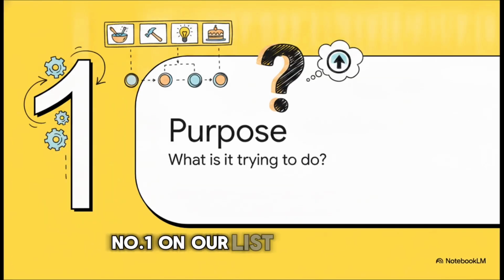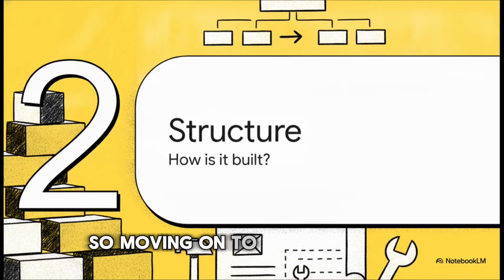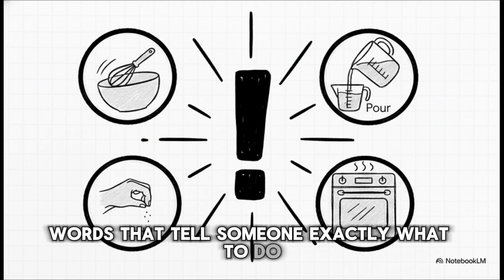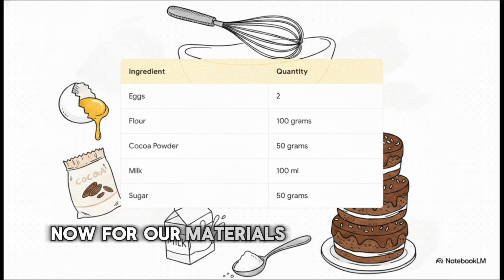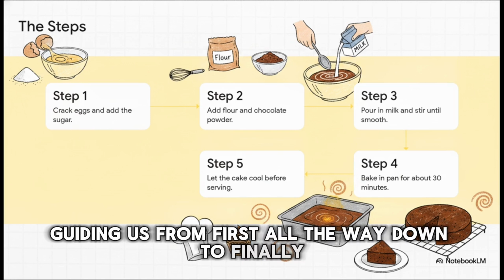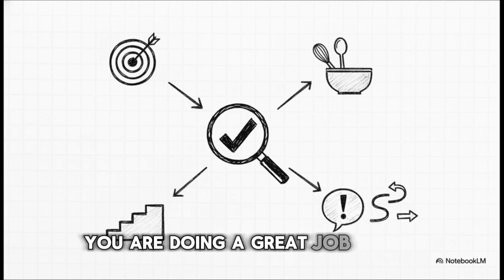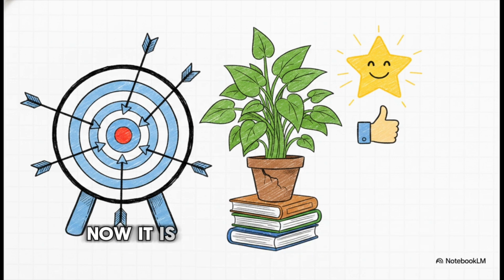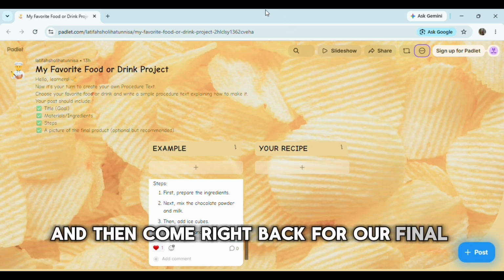Procedure Text - Learning with AmlaEngjoy!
📚 PROCEDURE TEXT | Learning Material for Autonomous Learners

Welcome to this learning video about Procedure Text. This video is designed for autonomous learners who want to improve their understanding of procedure texts independently and interactively.

✨ In this lesson, you will:
• Learn the definition and structure of a procedure text
• Explore examples of procedure texts
• Complete interactive activities through Padlet
• Reflect on your learning through a self-assessment and reflection form

🛠 Tools Used:
• NotebookLM
• Genially

🇮🇩 Tentang Video Ini
Video ini dibuat sebagai bahan ajar mengenai Procedure Text yang dirancang untuk mendukung pembelajaran mandiri (autonomous learning). Melalui video ini, peserta didik dapat mempelajari konsep Procedure Text serta mengikuti aktivitas interaktif yang telah disediakan.

🎓 Course Project Information
Final Project (UAS) – Technology Enhanced Language Learning (TELL)

Lecturer:
Sir Farouk Imam Arrasyid, M. Pd.I, M. Pd

Created by:
Latifah Sholihatun Nisa
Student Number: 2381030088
Class: TBI 6D